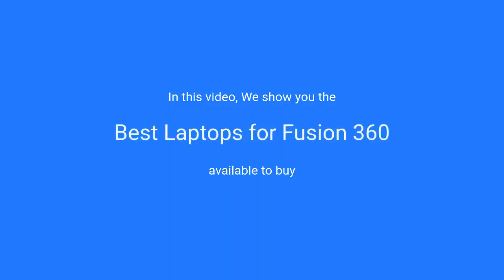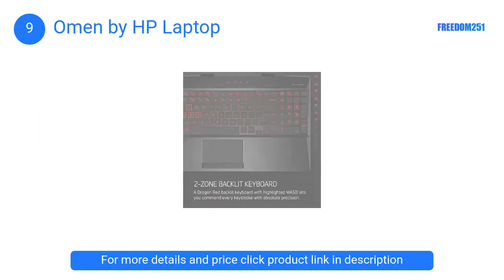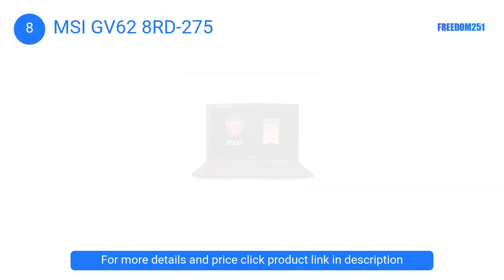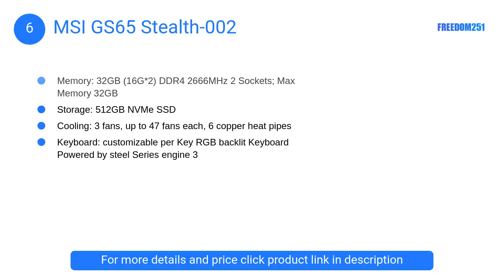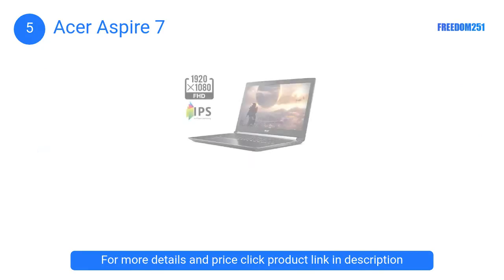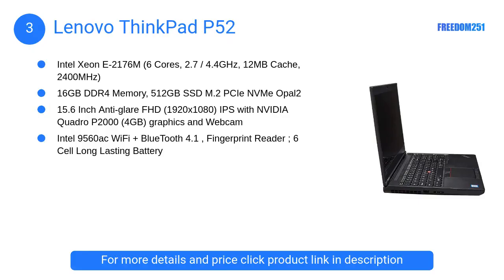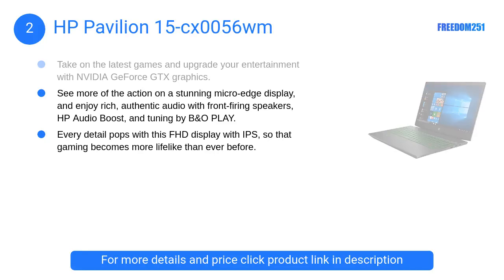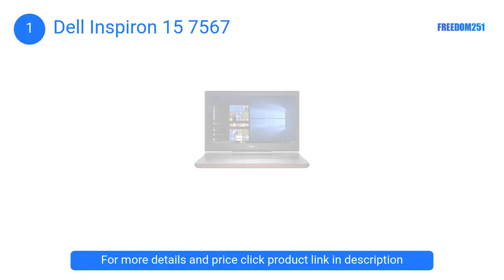Best Laptops for Fusion 360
Best Laptops for Fusion 360: Complete List with Features & Details

1. Dell Inspiron 15 7567 Review

• 15.6 inch FHD (1920 x 1080) Widescreen LED Backlit Display
• 7th Generation Intel Core i5-7300HQ Quad Core 2.50 GHz

2. HP Pavilion 15-cx0056wm Review

• Take on the latest games and upgrade your entertainment with NVIDIA GeForce GTX graphics.
• Every detail pops with this FHD display with IPS

3. Lenovo ThinkPad P52 Review

• Intel Xeon E-2176M (6 Cores, 2.7 / 4.4GHz, 12MB Cache, 2400MHz)
• 16GB DDR4 Memory, 512GB SSD M.2 PCIe NVMe Opal2

4. Apple MacBook Pro Review

• 9Th-generation 6-Core Intel Core i7 Processor
• Brilliant Retina Display with True Tone technology

5. Acer Aspire 7 Review

• 8th Generation Intel Core i7-8750H 6-Core Processor (Up to 4.1GHz)
• NVIDIA GeForce GTX 1050 Ti with 4 GB of dedicated GDDR5 VRAM

6. MSI GS65 Stealth-002 Review

• Processor: Intel Core i7-8750H 2
• Memory: 32GB (16G*2) DDR4 2666MHz 2 Sockets; Max Memory 32GB

7. Acer Predator Helios 300 Review

• 9th Generation Intel Core i7 9750H 6 Core Processor (Up to 4.5GHz) with Windows 10 Home 64 Bit
• NVIDIA GeForce GTX 1660 Ti Graphics with 6GB of dedicated GDDR6 VRAM

8. MSI GV62 8RD-275 Review

• Display: 15.6" Full HD eDP IPS-Level 45% NTSC
• Processor: Intel Core i5-8300H 2.3-4.0GHz

9. Omen by HP Laptop Review

• Easily turn up your performance with included software
• 9th Generation intel(r) core(tm) i7-9750h Processor, 6-Core

10. Dell G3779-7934BLK-PUS Gaming Laptop Review

• 8GB 2666MHz DDR4 up to 32GB
• 128 GB (SSD) Boot + 1 TB 5400 RPM SATA HDD Storage, No ODD

What computer works with Fusion 360?
What is the best computer for Fusion 360?
What do you need to run Fusion 360?
How much RAM do I need for fusion 360?
Is Fusion 360 better than Solidworks?
How much does Fusion 360 cost?
Can Fusion 360 be used offline?
Does Fusion 360 use multiple cores?

Laptop251 offers tech product reviews, buyer's guides, and "best of" lists. Through our expertly researched articles, and videos we help you find the right products for your personal needs.

Laptop251.com is a participant in the Amazon Services LLC Associates Program, an affiliate advertising program designed to provide a means for sites to earn advertising fees by advertising and linking to Amazon.com. This channel is supported by viewers like you.